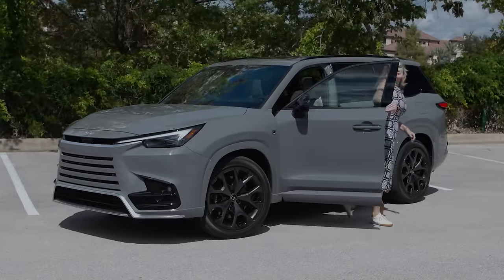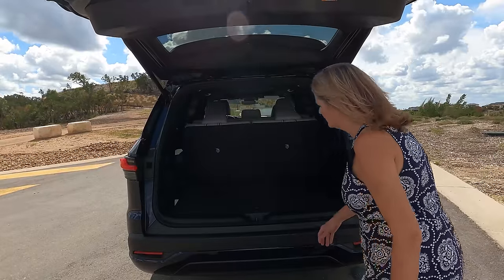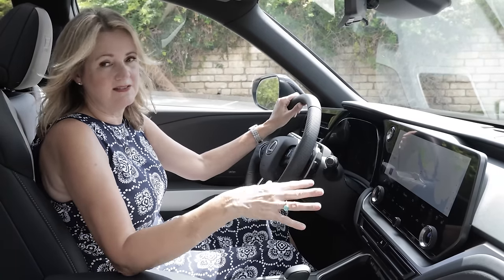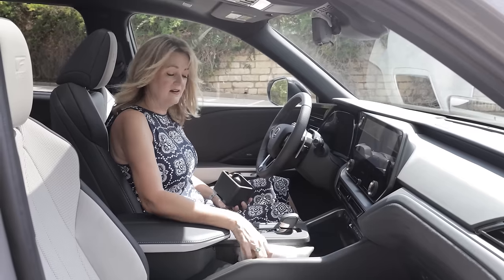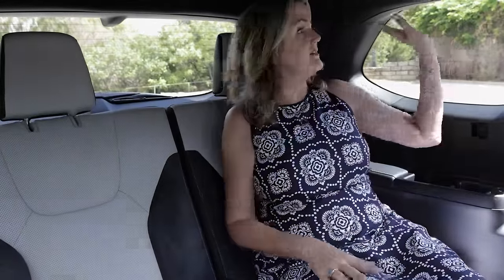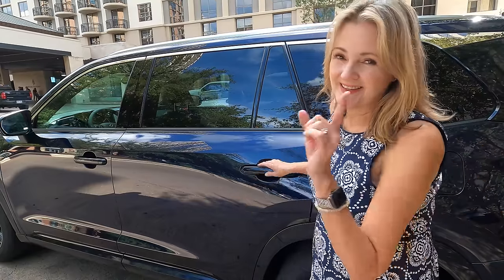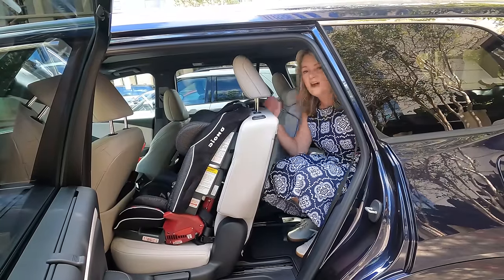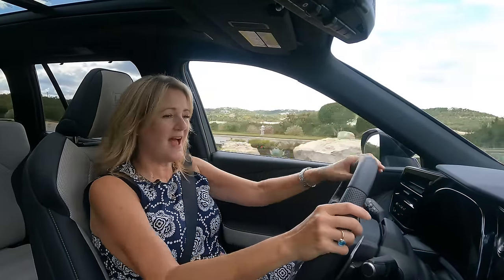The 2024 Lexus TX Finally Gives the Brand a Proper 3-Row SUV!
Lexus isn't new to the three-row family segment. They've had the GX, LX, and briefly, the RX L – all 3-row SUVs. But replacing that RX L is the all-new TX, a proper family machine with a usable third row. The LX may be larger on the outside, the GX more rugged and adventurous, but the TX combines comfort, practicality, and style into a package that Lexus diehards have been waiting a long time for, and we're absolutely here for it!
Prices from $55k to about $77k at the top end, there are 5 trims -- 3 versions of the 350 with a 4 cyl turbo and 275 HP; and two F Sport hybrid options with a 4 cyl turbo and 366 hp.

Join us as we go into every detail possible, including child seat installation and configurations, on this exciting first drive in Awesome Austin, Texas!

Chapters
0:00 Introduction
1:33 Exterior Walk-around
3:42 Cargo
4:40 Power folding seats and
5:40 Front Seat Tour
6:20 Head up display
7:07 Multimedia system with voice activation
8:39 Automatic self parking
10:35 Center console and wireless charging
11:50 Nice neighbor arm rest
12:38 Drive mode selector
12:58 Center row spoilers
14:01 Center row removable console
15:05 3rd row access and amenities
16:30 Second row bench and LATCH locations
19:39 Child passenger car seat setup
21:20 Accessing 3rd row with child car seat installed
21:35 Rear facing car seats
22:17 2 Rear facing car seats
23:08 F Sport Facts!
25:10 Road test TX F Sport 500h
26:58 Road test TX 350
29:35 Final thoughts